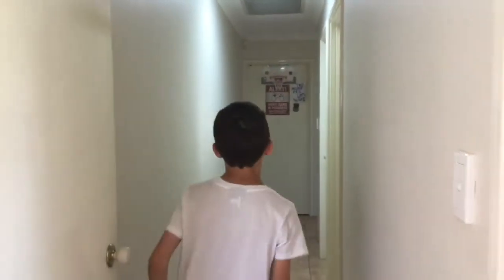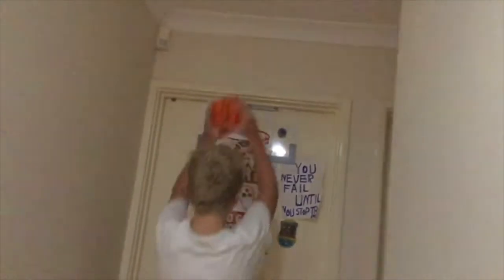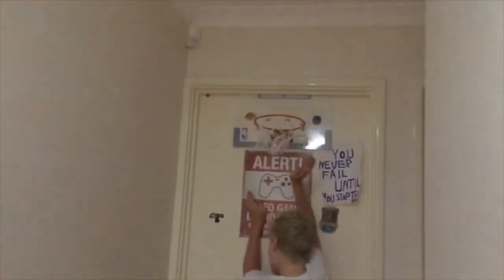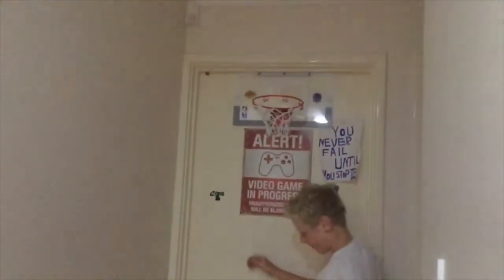Trick shots With My New Basketball Rink + Face Reveal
Me and my friend are doing trick shots